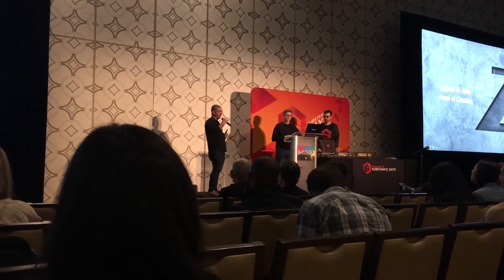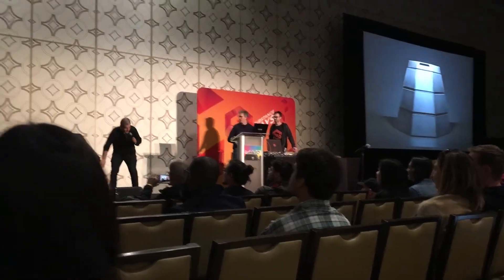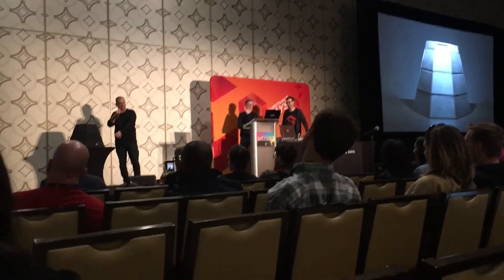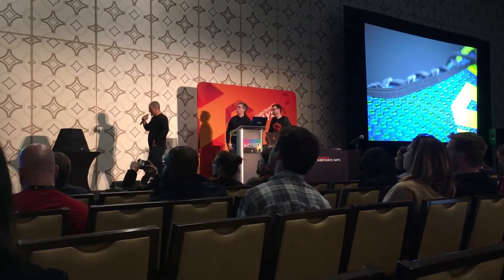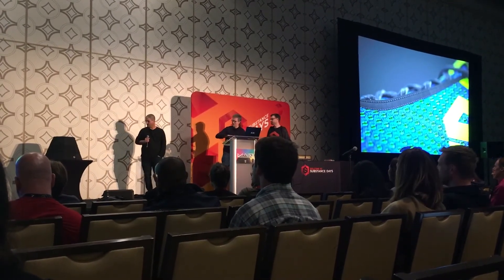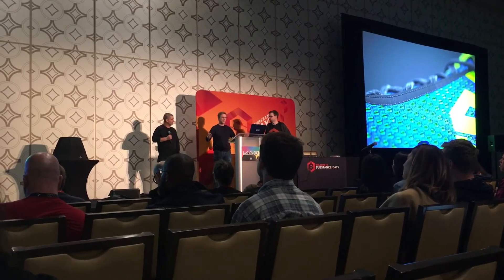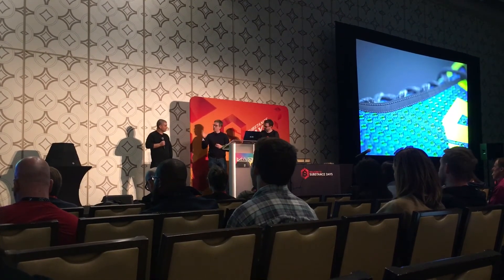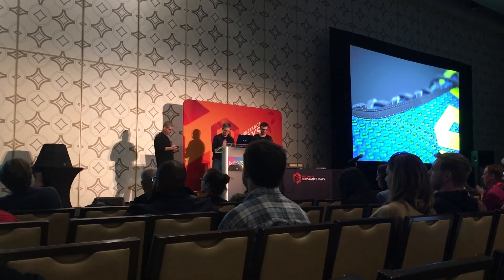Captis is here!